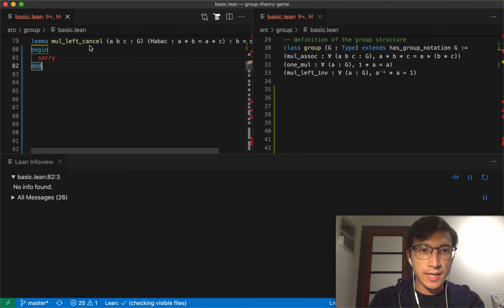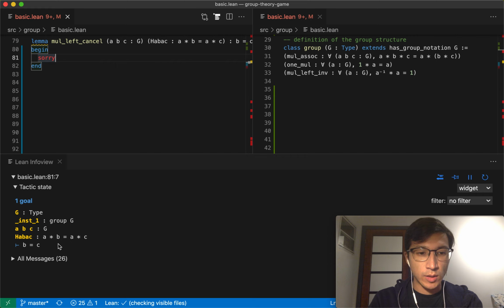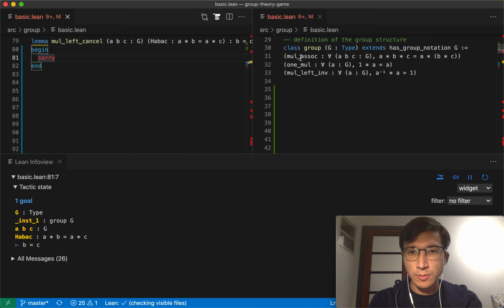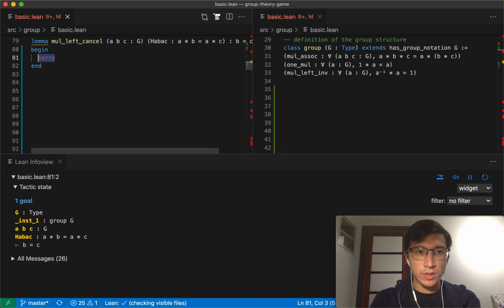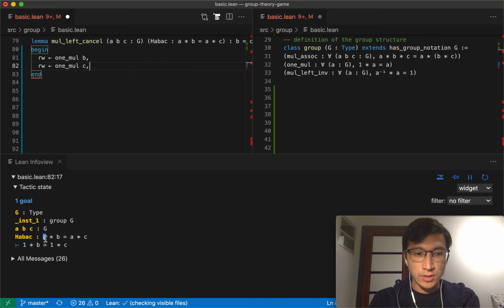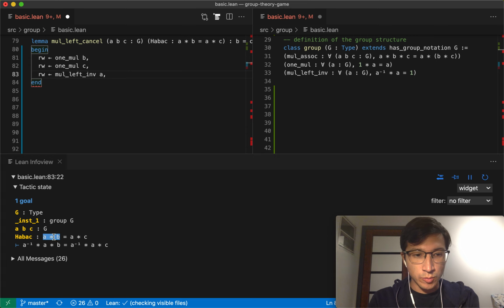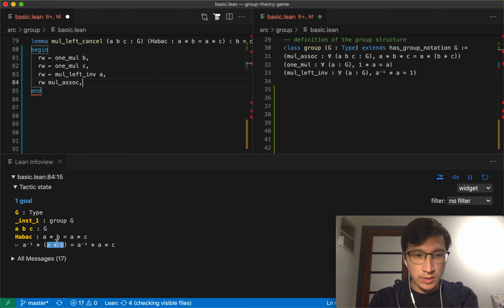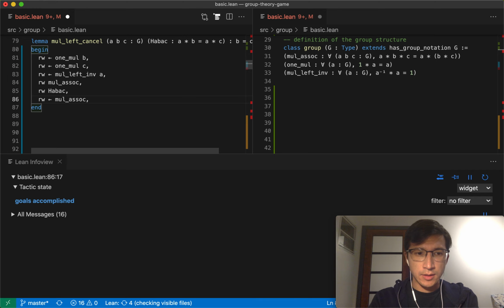Leanprover: group theory: mul_left_cancel